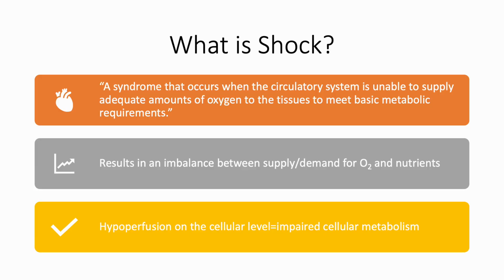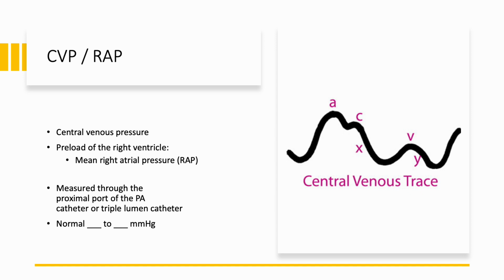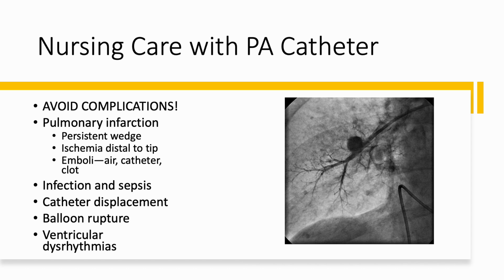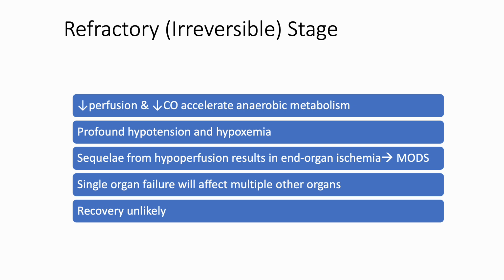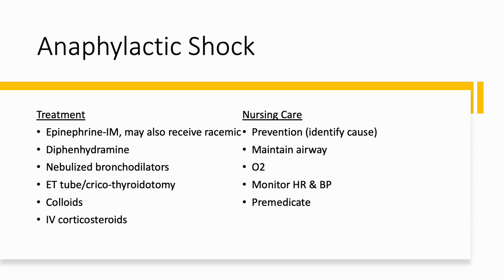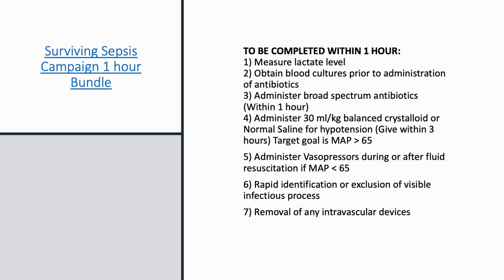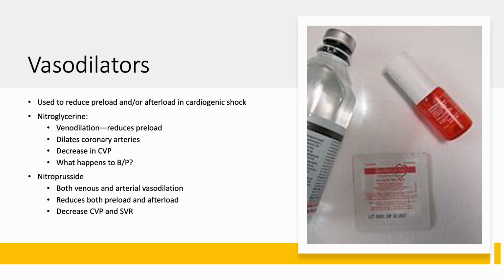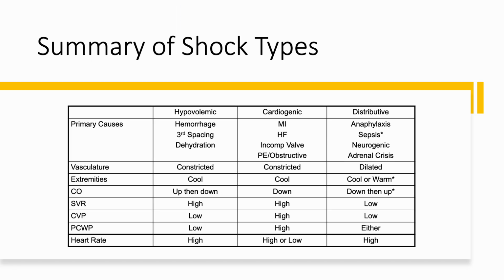Shock Updated Fall 2024 Recorded